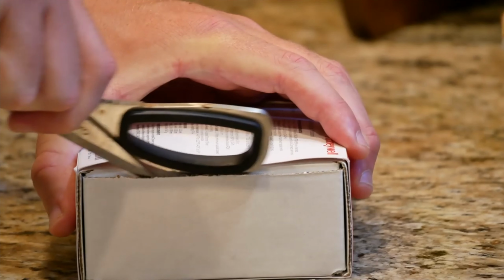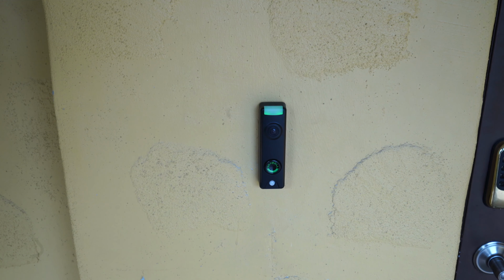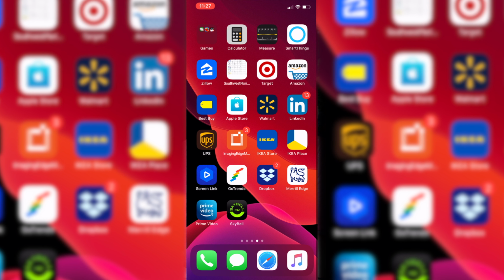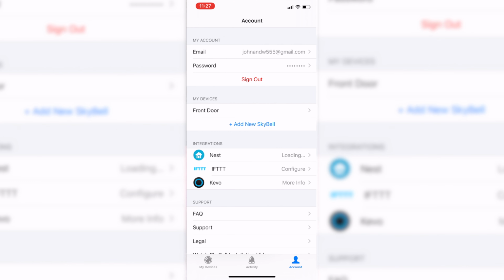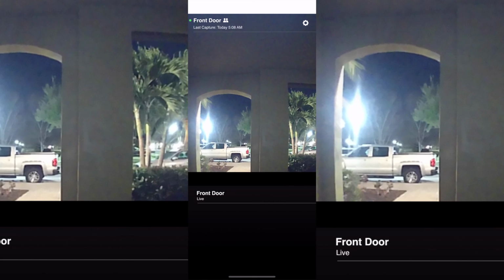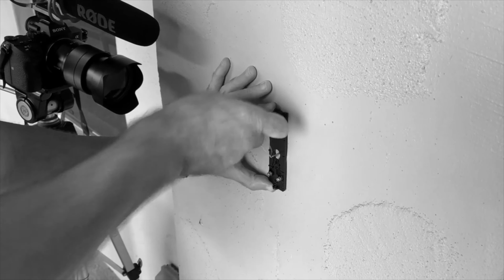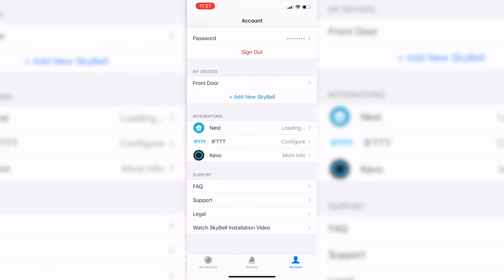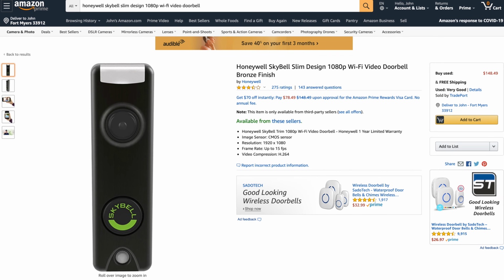One Day Later: Honeywell Skybell 1080p Video Doorbell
John Warminski

Big-Box Good

Convenience Good

Vendor Good

***Buy this product from a vendor such as from a flea market or street vendor.

John Warminski